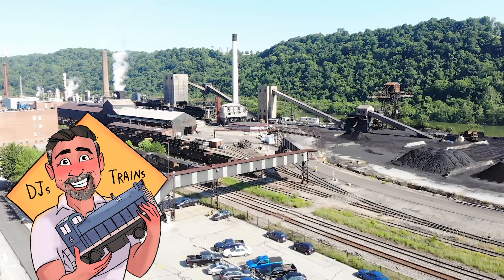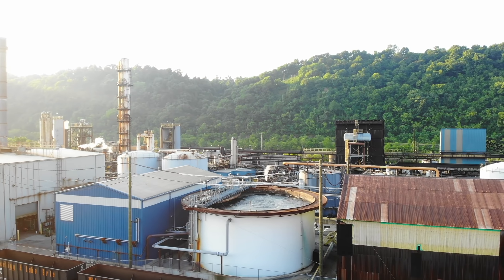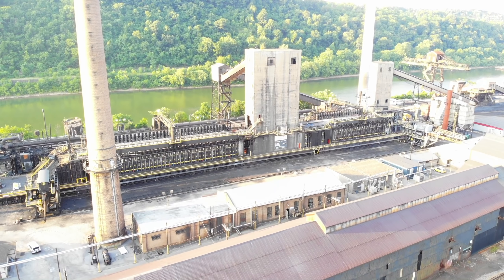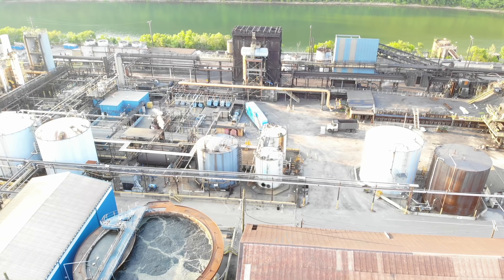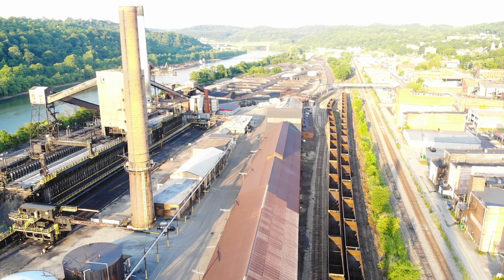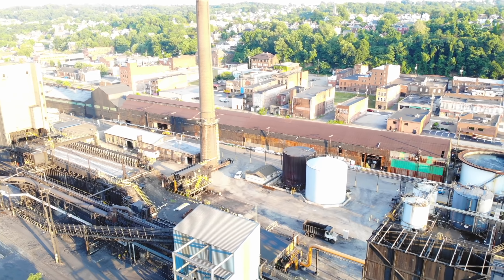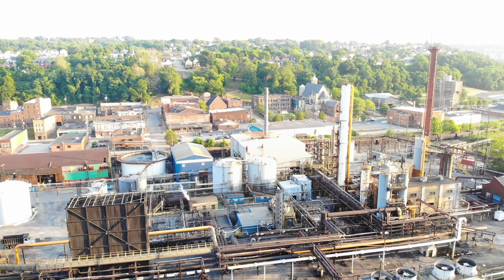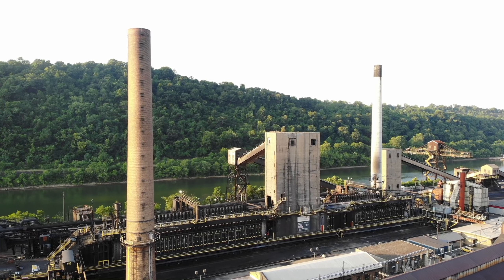Amazing Views & Understanding The Coke Works. Perfect for model railroads.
A lot of time and energy goes into making the best videos I can for you, free of charge.  However the costs of editing software, storage, supplies and travel expenses always rise.

LIKE (Thanks in advance)
COMMENT (even questions can be answered by fellow viewers)
SHARE! (Please! Lets help fellow modelers)

Follow on Facebook, Instagram, and Twitter: djstrains

This is more from the ArcelorMittal Coke plant in Monesson, Pa.  The first video is (A SMALL COKE PLANT YOU CAN MODEL).  This is new and better quality footage and really helpful explanations.
See my playlist (steel mills) for more!